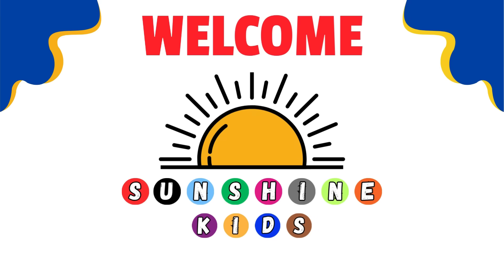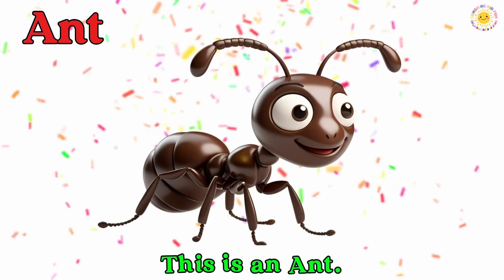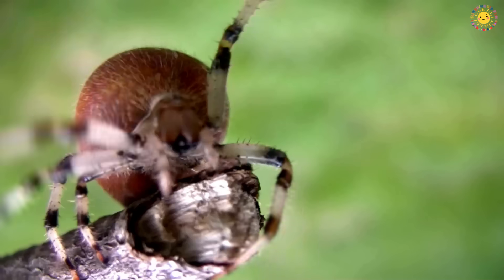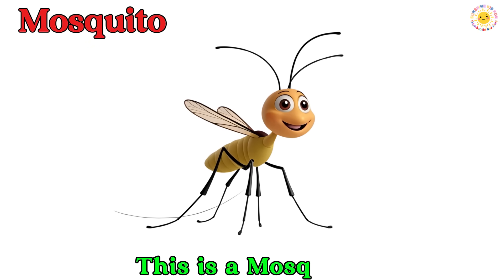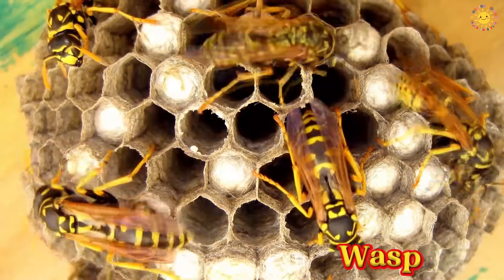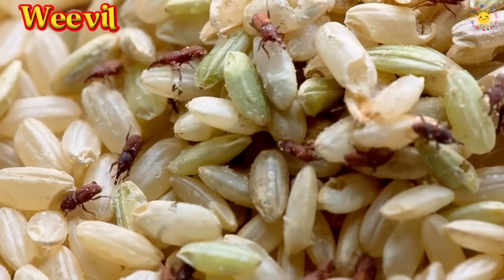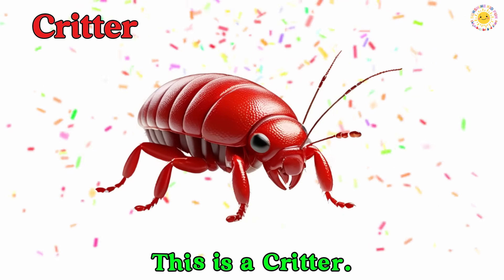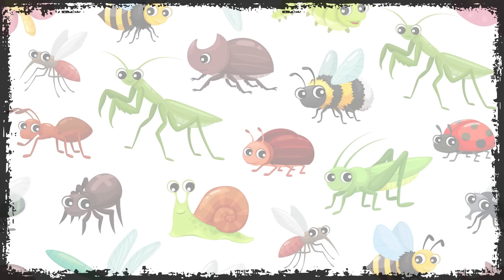Insects Name | Learn 25 Insects Names for Kids in English | Names of insects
Learn insect names in English with pictures in this fun insects video for kids! From butterflies and bees to ants and mosquitoes, this preschool insect video teaches bug vocabulary for kids with sounds and animations. Perfect for toddlers, babies, and early learners. Watch cartoon insects for children and enjoy our insect names chart. A great way to explore insects for kids and enjoy an educational bugs adventure!

learn insects for kids
insect names with pictures
toddler insects video
baby learning insect names
nursery insects chart
english insect vocabulary
insect name pronunciation
insects for toddlers
types of insects for kids
insects video cartoon
kids learning bug names
insects name with sound
tiny bugs name in english
insects for kindergarten
insect chart for kids
preschool bug learning
insect recognition video
fly bee mosquito ant names
kids watch insect names
kids video bugs and insects
early education insects
insect video for babies
ladybug butterfly beetle
nursery bugs learning
bugs name for preschool kids
insect flashcards English
insect names chart video
insects animation video
bee mosquito fly learning
insects voiceover video
bugs learning for toddlers
kids video butterflies insects
insect name cartoon
preschool kids insects
educational bug video
children’s video insects
insects crawling flying
kids animal bugs video
insect fun facts
insect learning video English